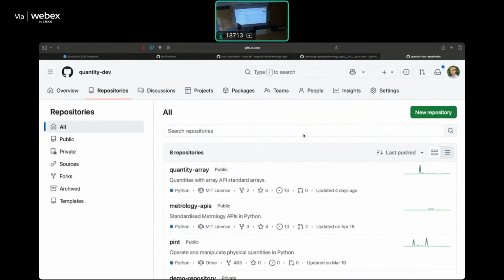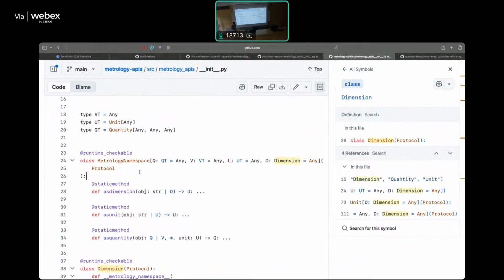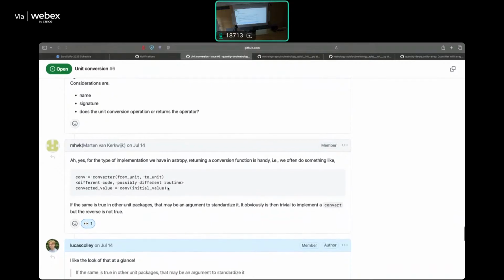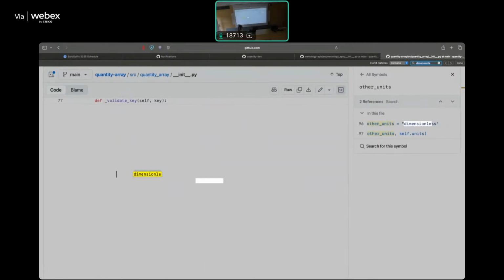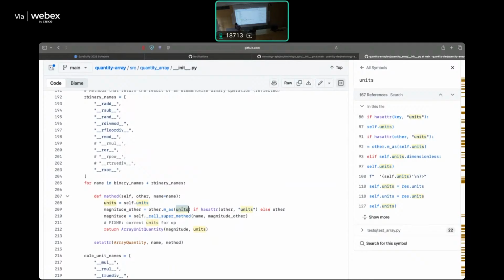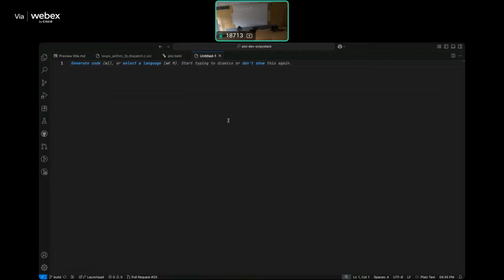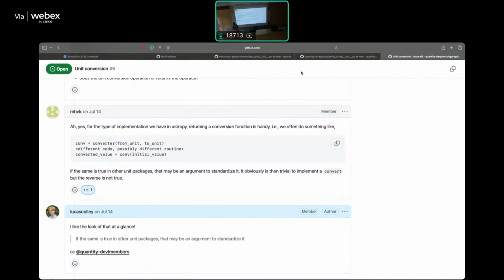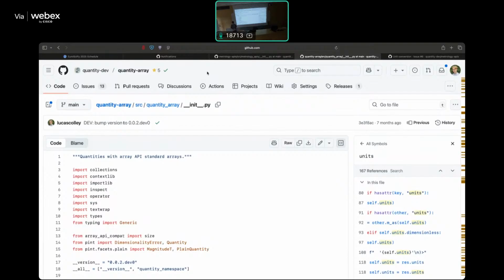21.08.2025 Standardised Quantity/Unit APIs discussion